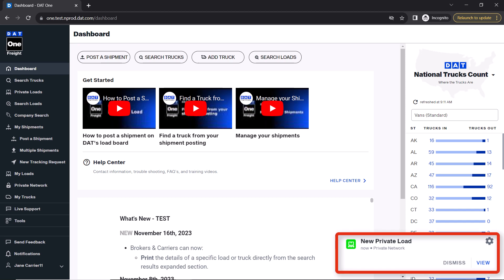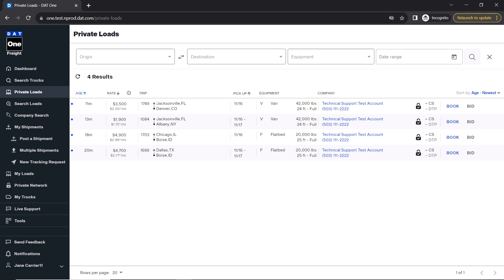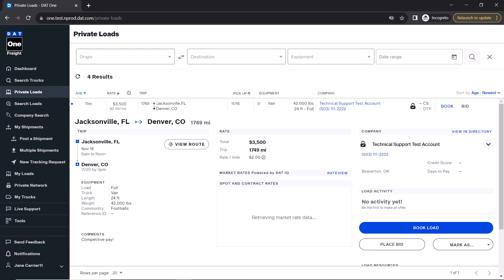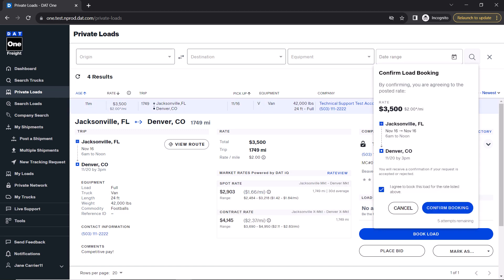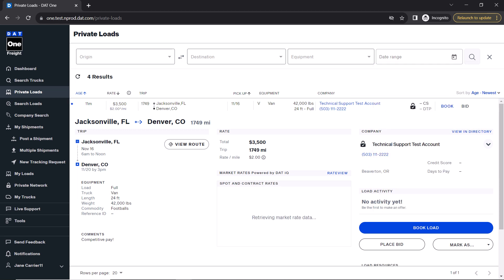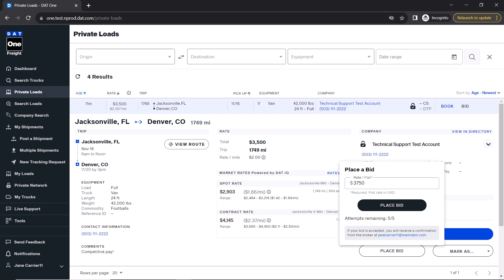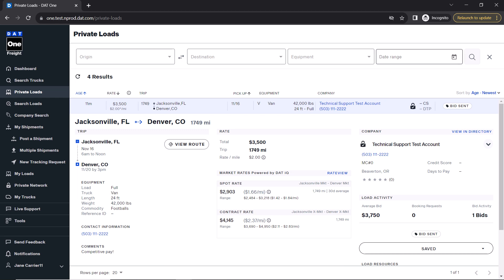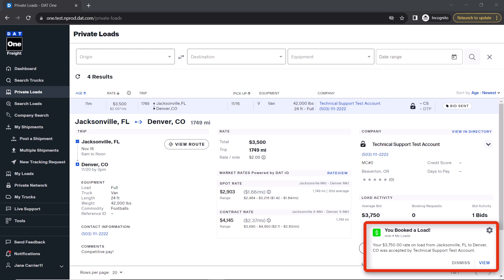How to Bid on or Book a Load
Learn how you can use DAT One to book loads directly online, or to negotiate a rate by submitting a bid.